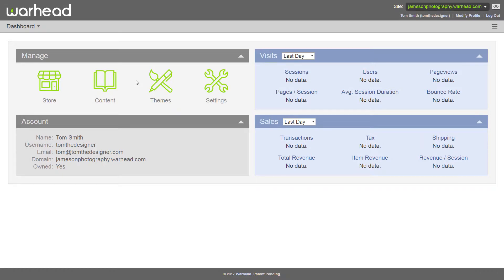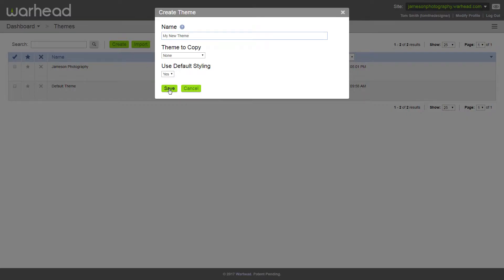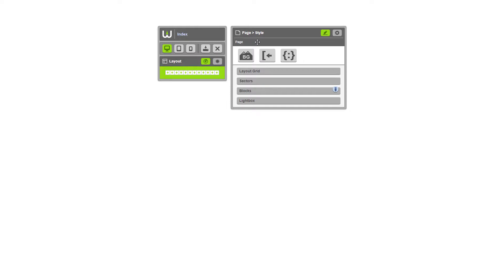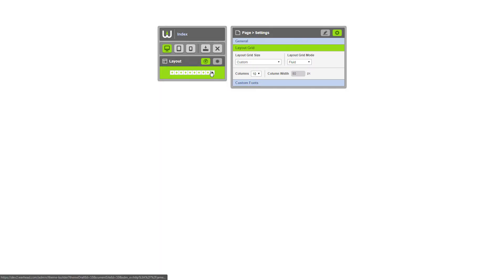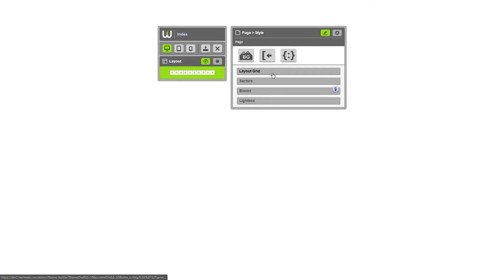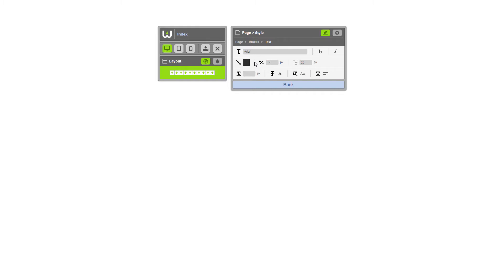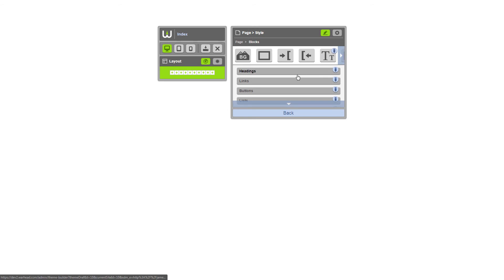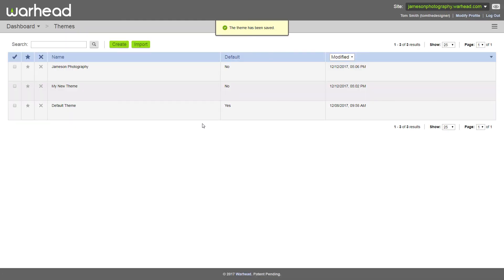How to Create a Theme for a Website in Warhead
This quick getting started tutorial focuses on helping you learn how to create a new theme in the Dashboard, configure the layout grid and add commonly used CSS styles in the Theme Builder.

In a past tutorial, we've already shown you how to add page content and a photo gallery to your website using the Dashboard CMS.

Stay tuned for future getting started tutorials where we will use what you've learned in this video to show you how to build a custom CSS grid layout and design a portfolio website theme from scratch in the Theme Builder using zero code.